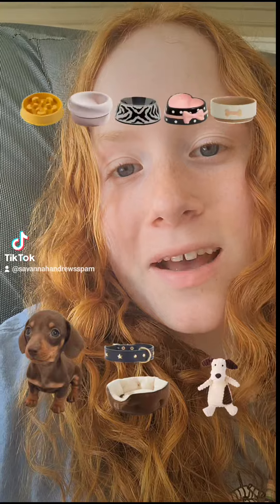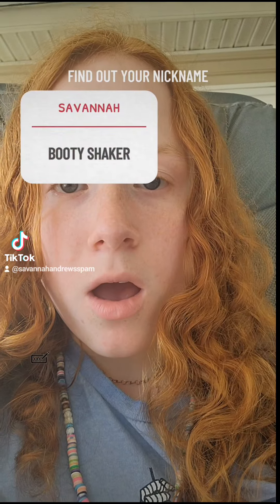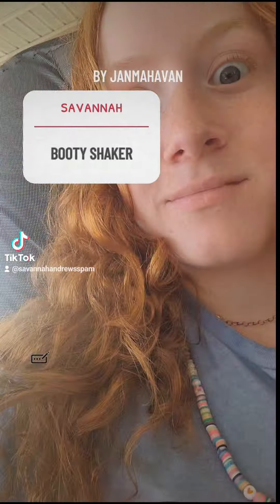Trying out fIlTeRs😜💖